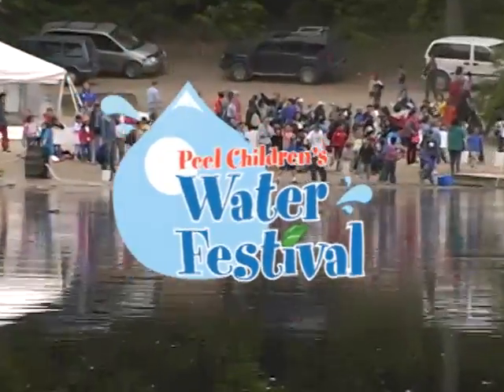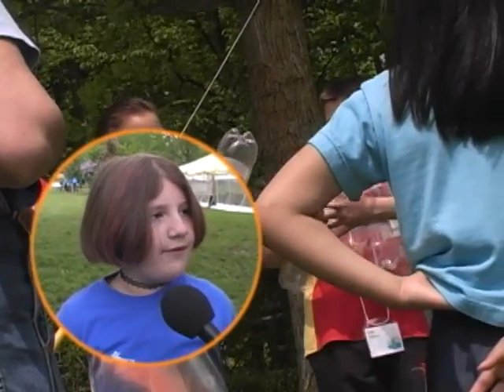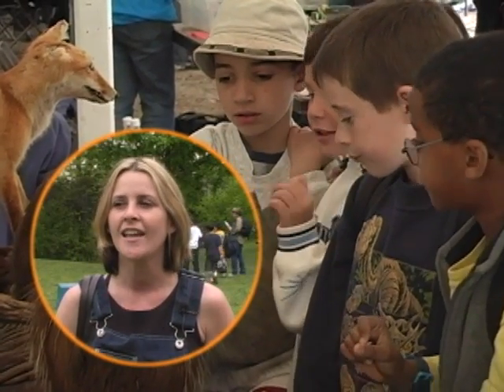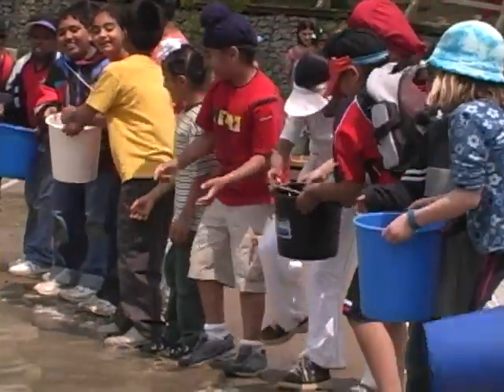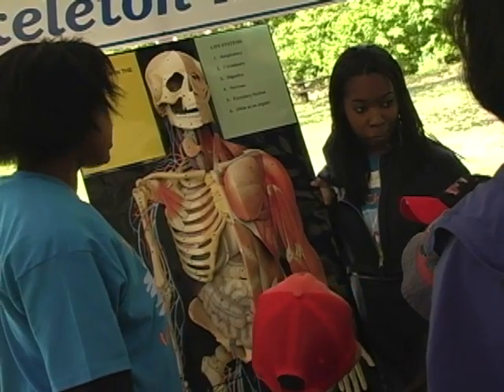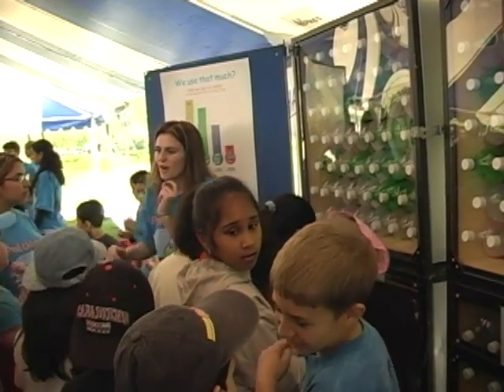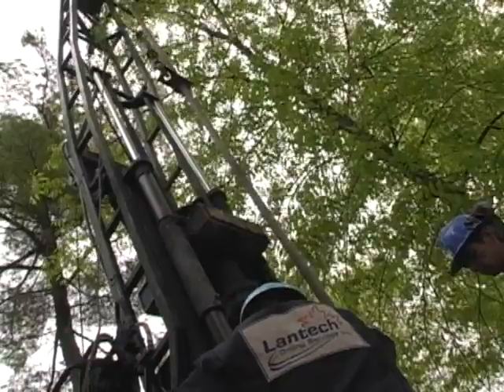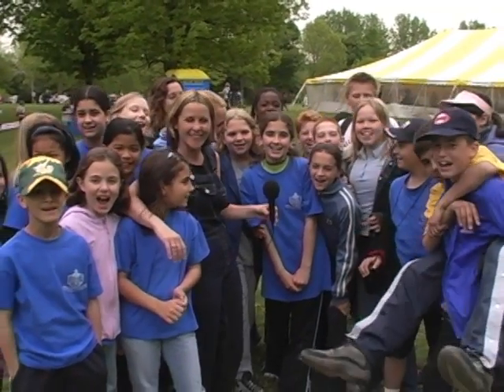Peel Children's Water Festival 2010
Since 1996, the Peel Children's Water Festival (PCWF) has provided an environmental education experience to over 60,000 Peel elementary school students. Through the use of more than 50 interactive activity centres, students in Grades 2 - 5 have the opportunity to learn about:

 * Physical and chemical properties of water
 * Role of water in ecosystems
 * Treatment processes for Peel's drinking water and waste water
 * Interactions between people and water
* The importance of conserving and protecting our water sources

Where is the Festival Held?

The Peel Children's Water Festival is held at Heart Lake Conservation Area, North of Sandalwood Parkway, off of Heart Lake Rd.